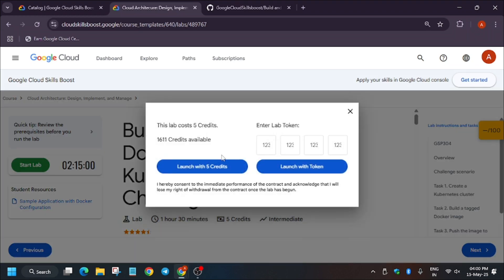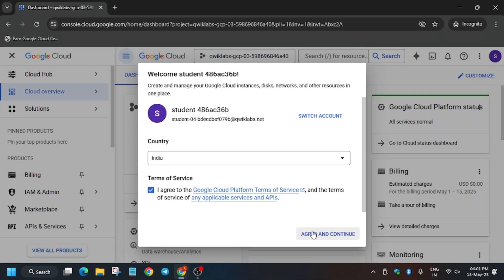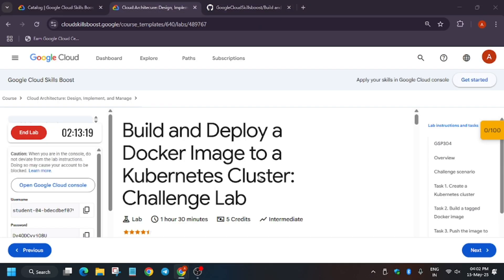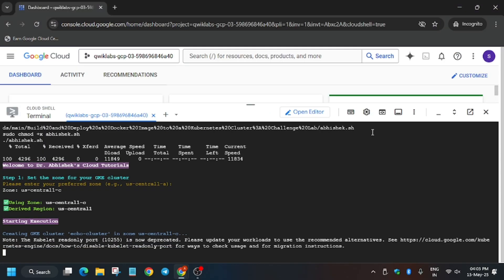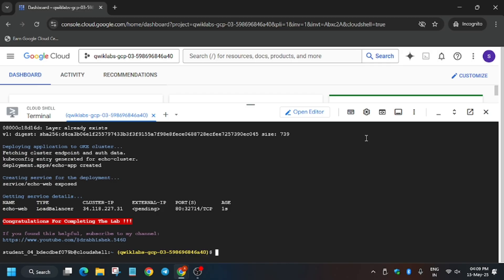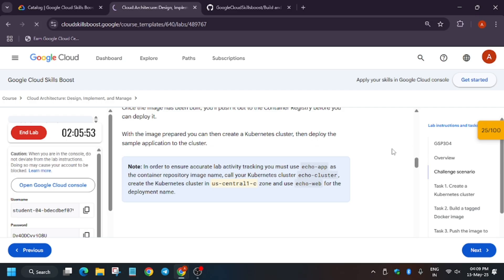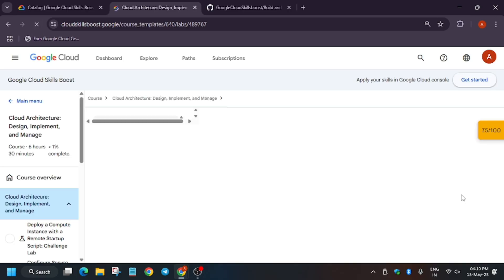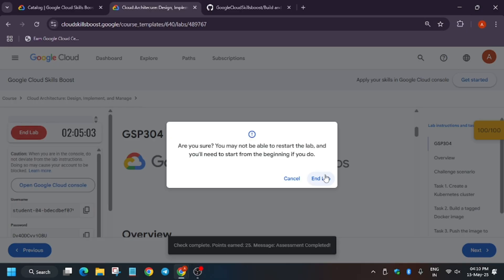Build and Deploy a Docker Image to a Kubernetes Cluster: Challenge Lab | GSP304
🔗 Join the Journey:
📚 Learning Resources

🔍 Common Queries
qwiklabs
arcade facilitator